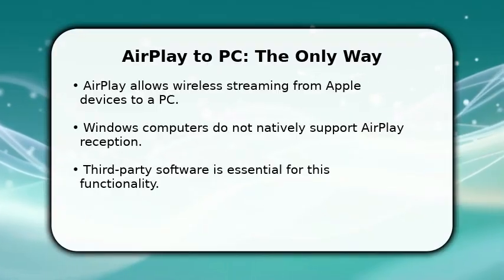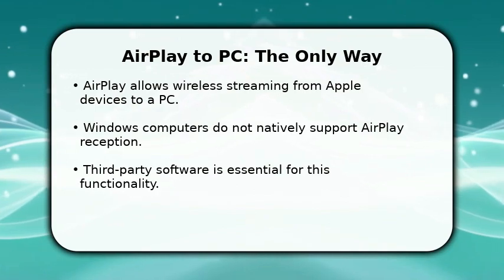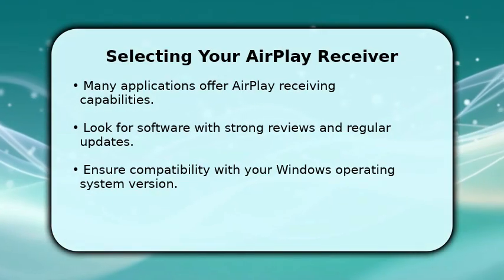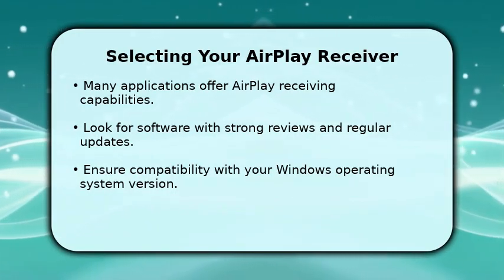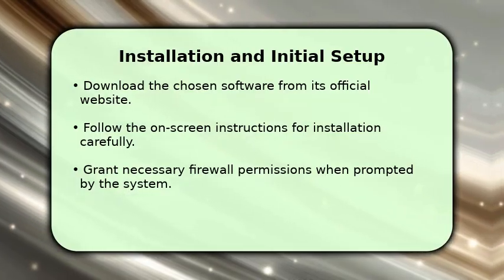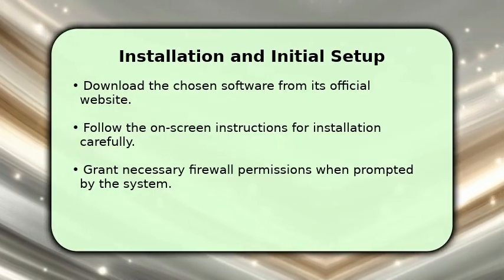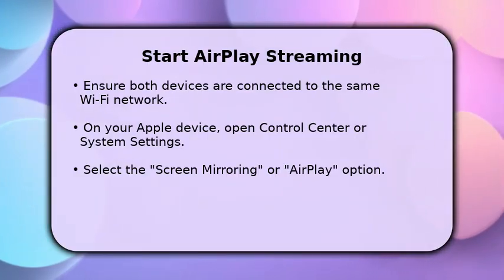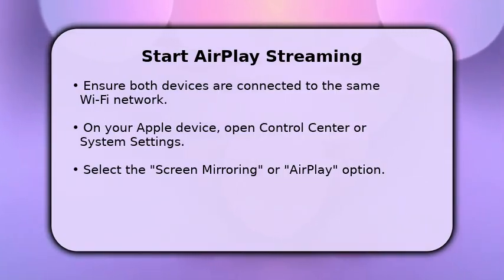How to Airplay on PC 2025 (Only Way)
▸ :^) Learn how to enable AirPlay on your Windows PC in 2025. This tutorial will show you the only way to stream content from your PC to your TV or other devices using AirPlay. Follow these easy steps and start enjoying wireless streaming.

AirPlay on PC, Windows AirPlay, streaming PC to TV, wireless streaming, PC AirPlay setup, how to enable AirPlay on Windows, AirPlay for Windows, streaming from PC, PC to TV wireless